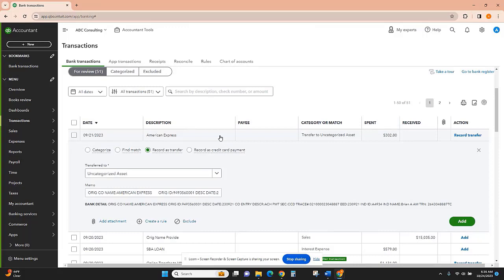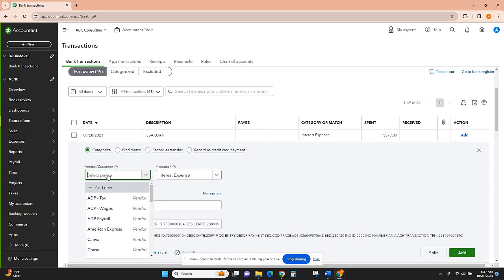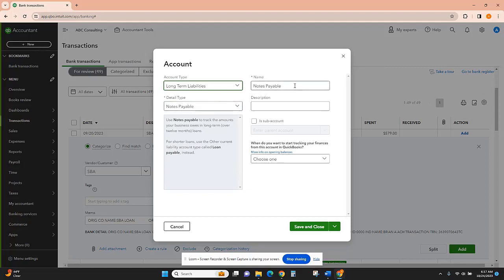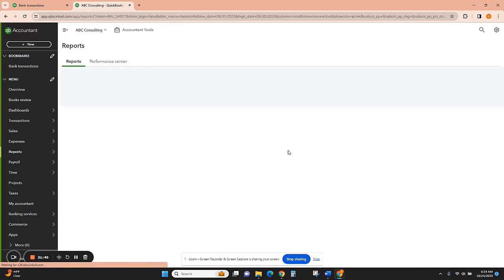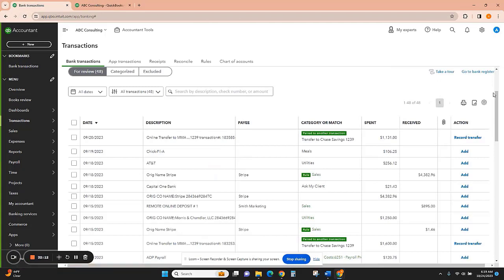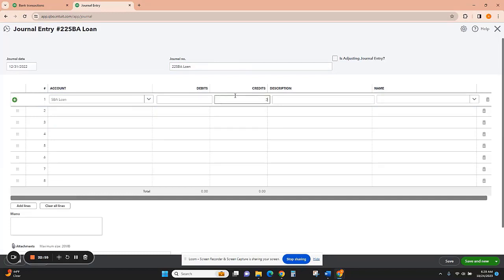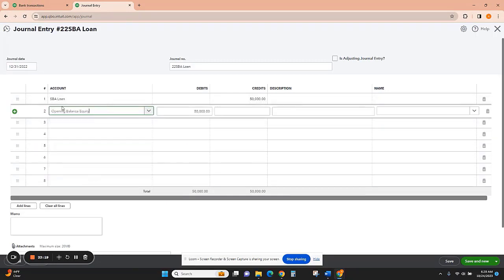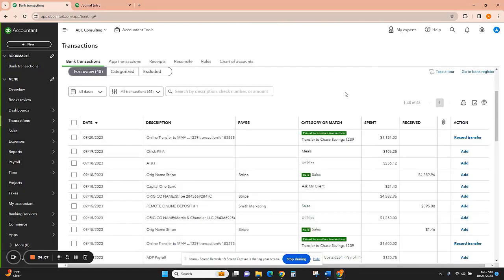QuickBooks Video 5: Loan Payments and Personal Credit Card Payments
If you're a new business owner who wants to know how to add Loan and Personal Credit Card Payments in QuickBooks Online, Adri is here to give you a simple tutorial on how to do that!

Adri has been doing bookkeeping for over 20 years and is one of our expert bookkeepers here at Incite Tax. We want to help you get your business organized and ready to hit the ground running!

Download our free Bookkeeping Checklist to keep you organized on a monthly, quarterly, and yearly basis.

If you don't want to do your own bookkeeping, let us take that off your plate!